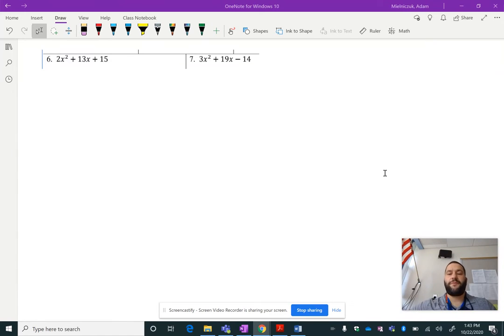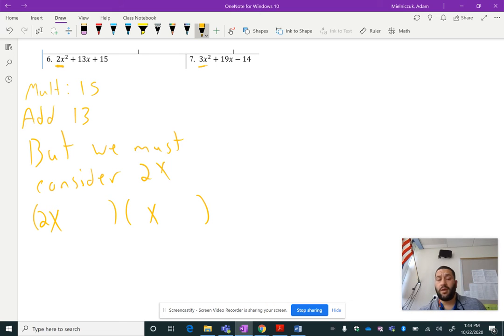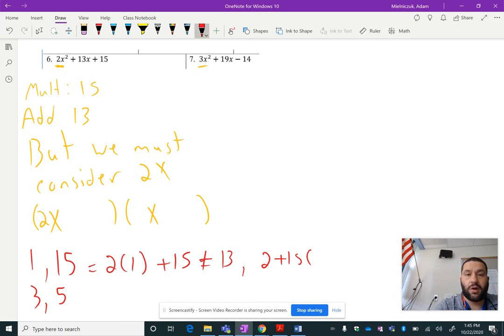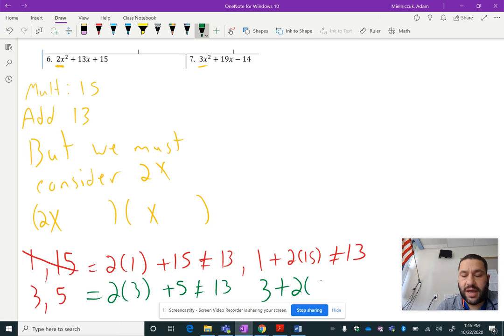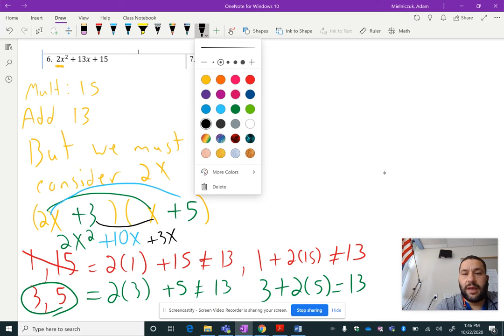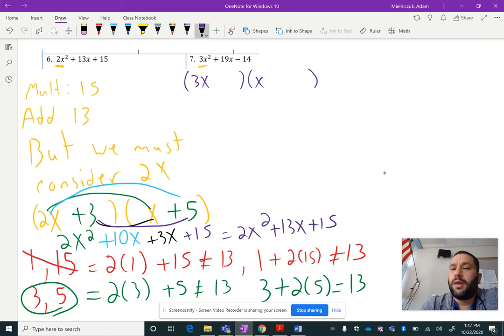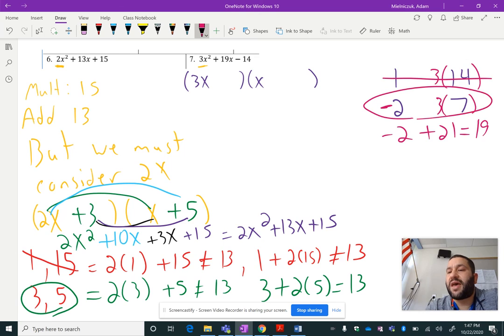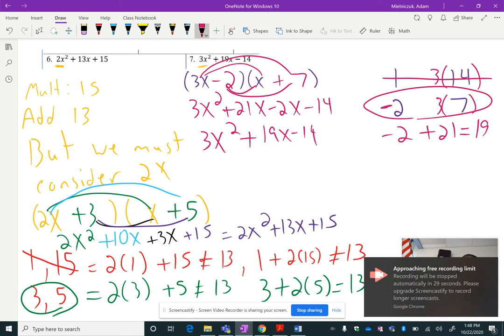9.2 Factoring Trinomials Guess and Check Examples 6 and 7